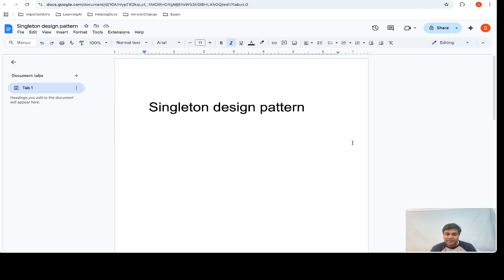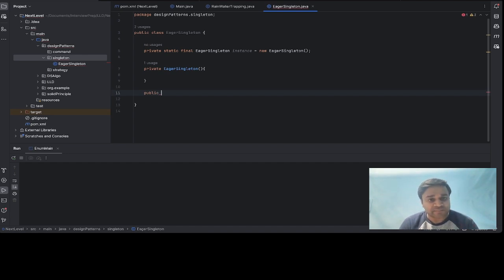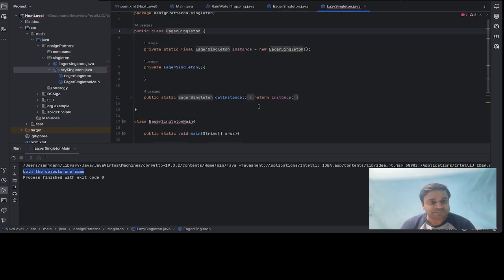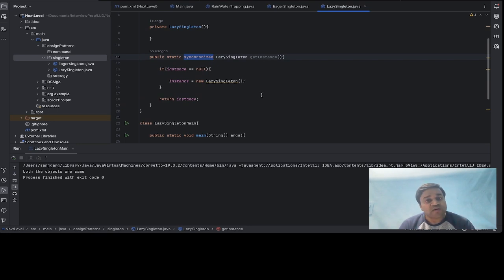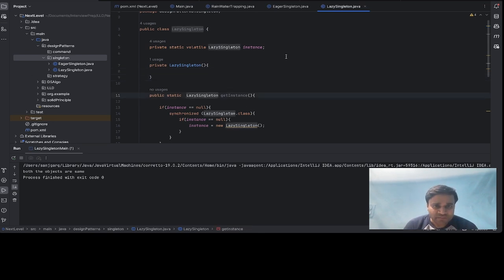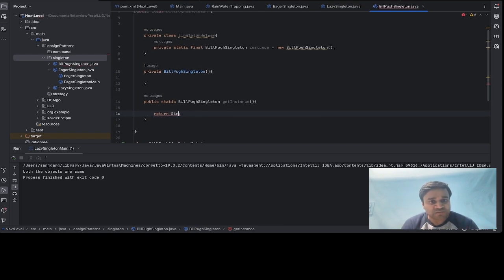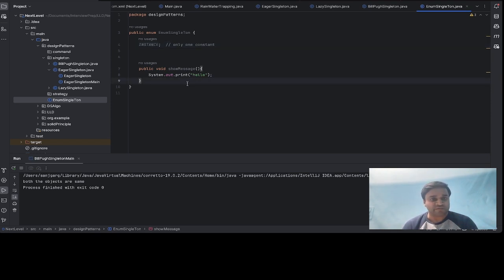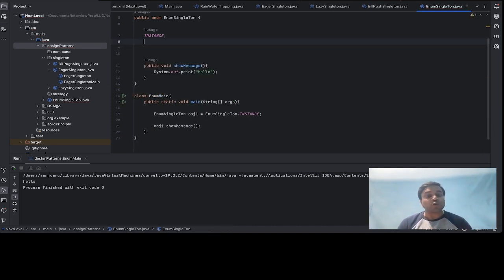Understanding the Singleton Design Pattern in Java | Simple Explanation with Code Example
In this video, we’ll explore the Singleton Design Pattern in Java—one of the core design patterns every developer should understand. We'll cover the different approaches to implementing the Singleton pattern, including common techniques to ensure thread safety and performance.

You’ll learn:

What the Singleton pattern is and why it ensures only one instance of a class.
How to implement Eager Initialization Singleton, where the instance is created immediately.
The Lazy Initialization method, where the instance is created only when needed.
How Synchronized methods can ensure thread safety but may affect performance.
The Double-Checked Locking technique to optimize performance in multi-threaded environments.
Enum Singleton as a thread-safe, simple, and efficient way to implement the Singleton pattern in Java.
Also discuss about BILL PUGH
Step-by-step coding examples for each approach.
Why we use a private constructor and how it enforces the Singleton pattern.
By the end of this video, you will have a strong understanding of how to implement Singleton in Java, choose the best approach, and avoid common pitfalls. Whether you are a beginner or an experienced developer, this guide will help you use the Singleton pattern effectively in your projects.